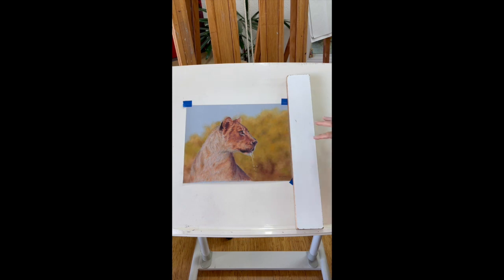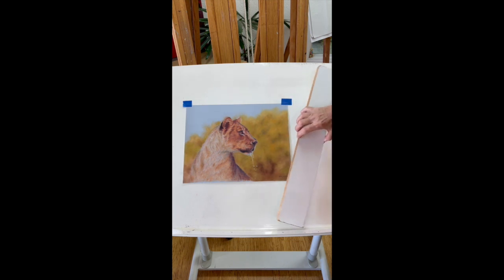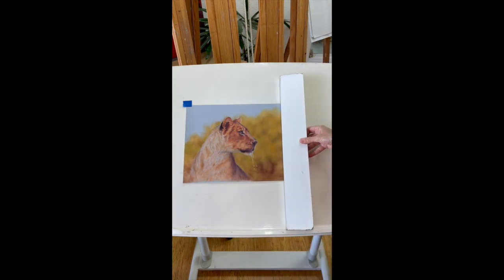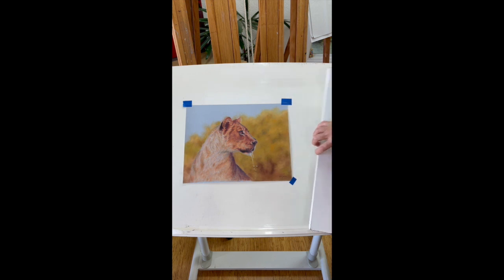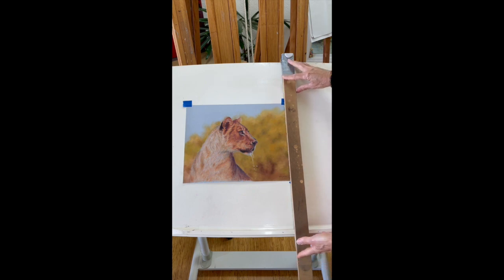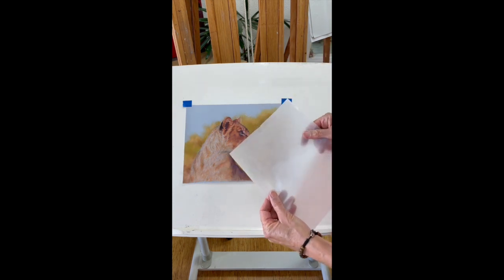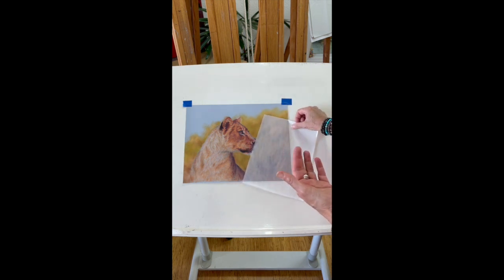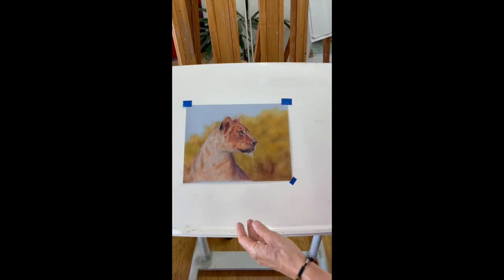How to avoid smudges on a drawing.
This video has a couple of tips on ways to avoid smudges and how to keep your drawing clean. I use a homemade device that works a treat!

Kate helps beginner coloured pencil artists gain confidence with blending and mixing techniques and to draw realistic animals.

Do you need help creating realistic animal drawings in coloured pencil?